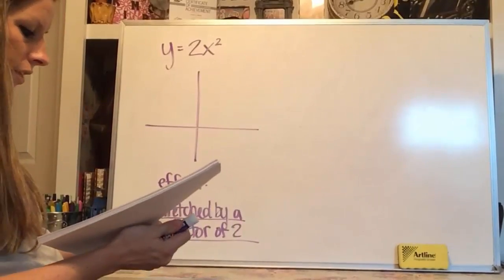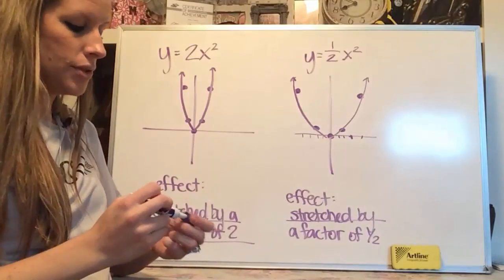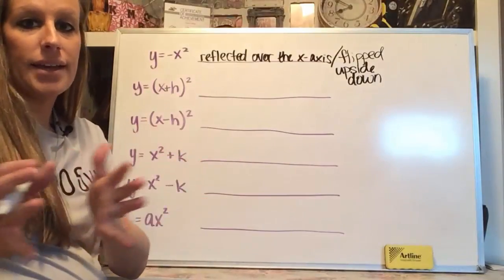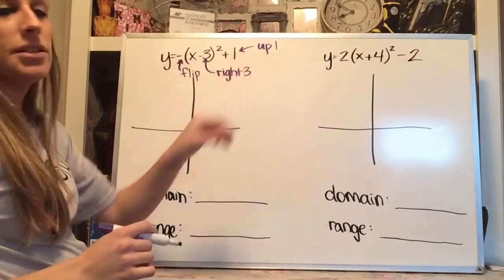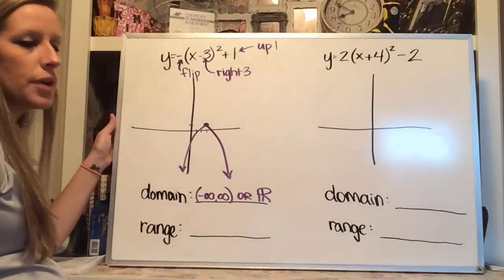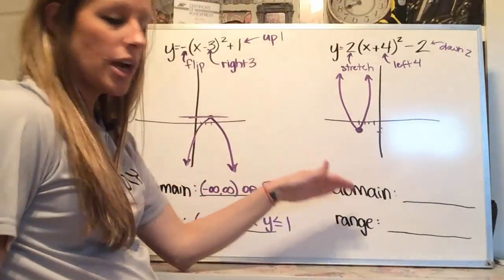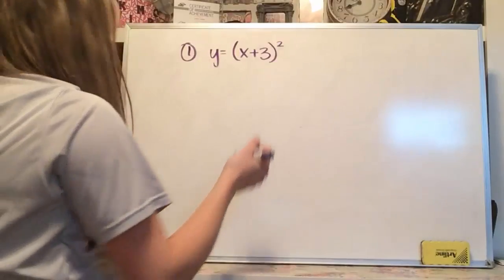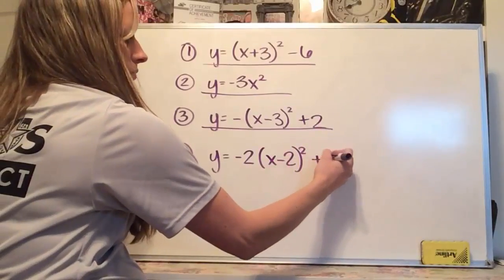AlgII Graphing Quadratic and Square Root Functions Notes Part 2